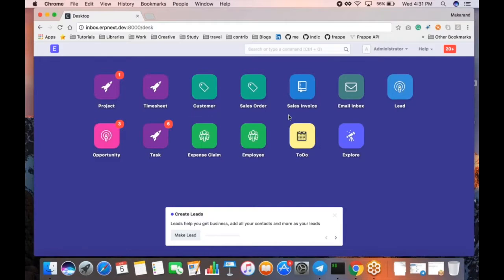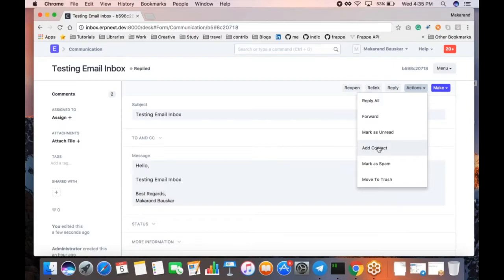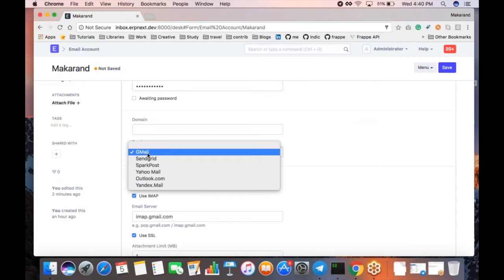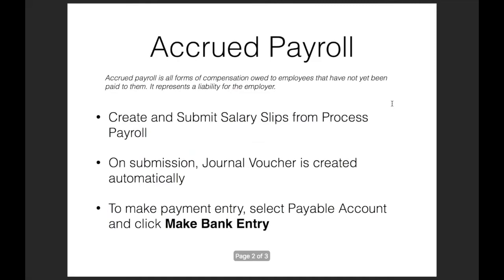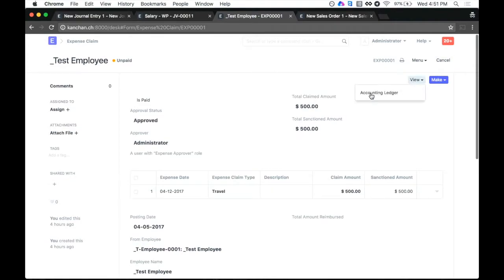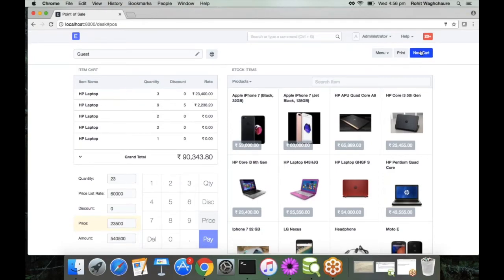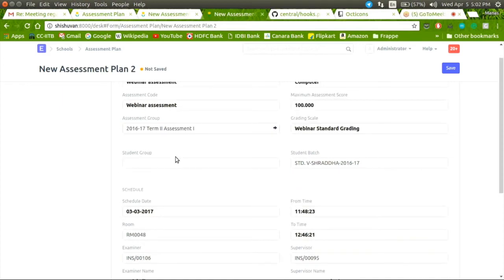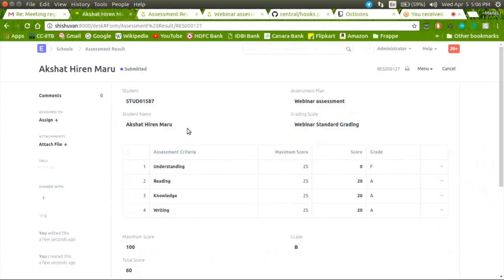ERPNext Version 8 (Beta) - Email Inbox, POS, Multiple UoM in sales, Student Assessment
This is a recording of webinar on ERPNext version 8 features.

Email Inbox 0:29

Custom Permissions for Report and Pages 9:36

Multiple UoM in Sales 11:29

Accrual in Salary 14:08

Point of Sale Enhancements 16:50

ERPNext Schools - Assessment Module 20:07